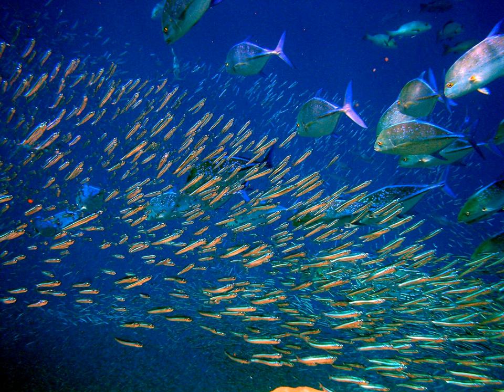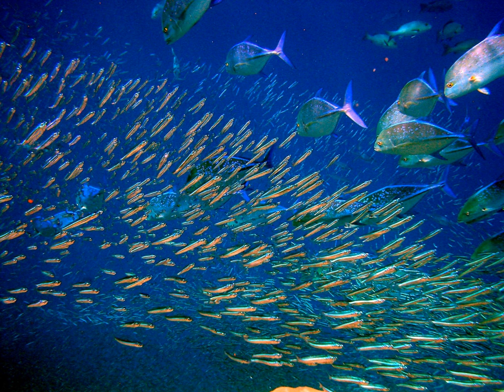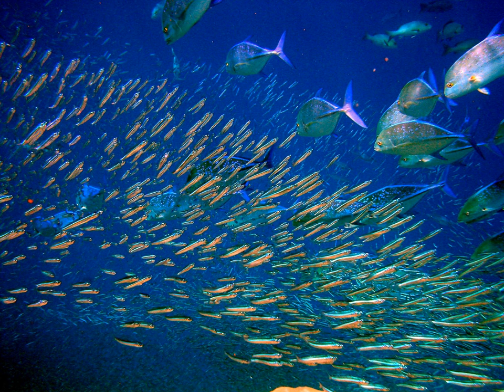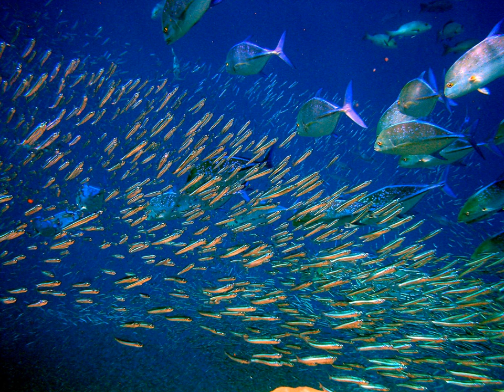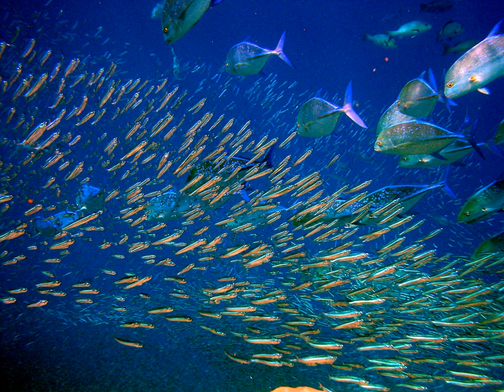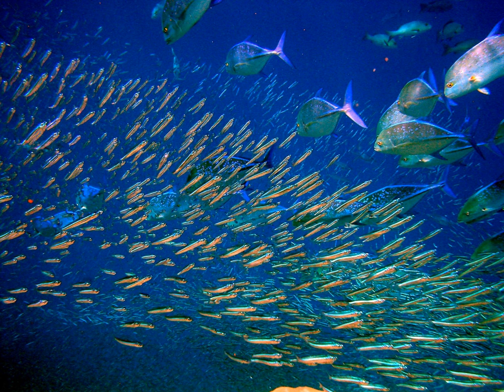Bait ball | Wikipedia audio article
This is an audio version of the Wikipedia Article:
Bait ball

SUMMARY
A bait ball, or baitball, occurs when small fish swarm in a tightly packed spherical formation about a common centre. It is a last-ditch defensive measure adopted by small schooling fish when they are threatened by predators. Small schooling fish are eaten by many types of predators, and for this reason they are called bait fish or forage fish.
For example, sardines group together when they are threatened. This instinctual behaviour is a defense mechanism, as lone individuals are more likely to be eaten than an individual in a large group. Sardine bait balls can be 10–20 metres in diameter and extend to a depth of 10 metres. The bait balls are short-lived and seldom last longer than 10 minutes.
However, bait balls are also conspicuous, and when schooling fish form a bait ball, they can draw the attention of many other predators. As a response to the defensive capabilities of schooling fish, some predators have developed sophisticated countermeasures. These countermeasures can be spectacularly successful, and can seriously undermine the defensive value of forming bait balls.